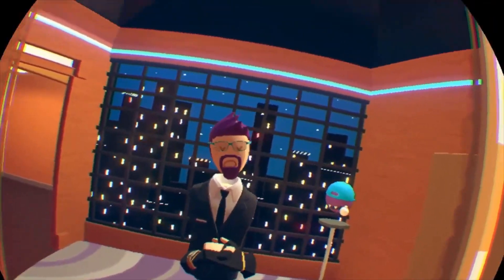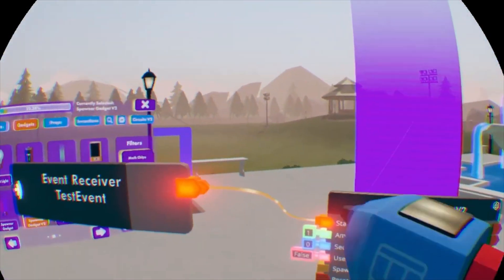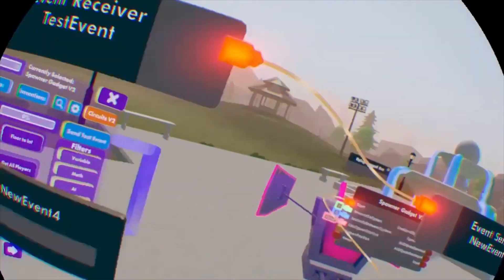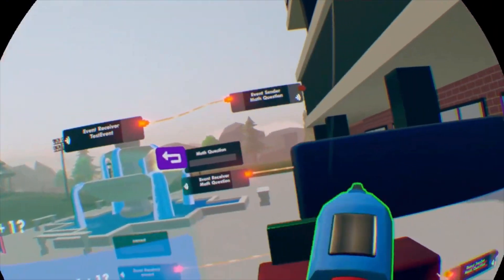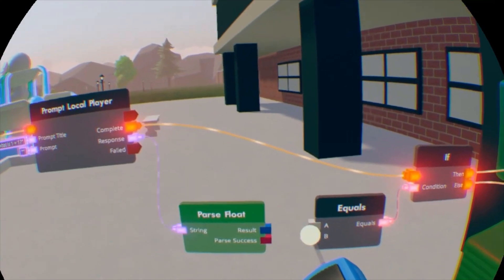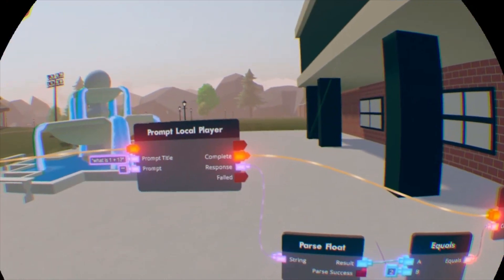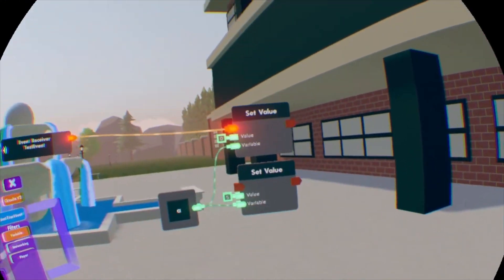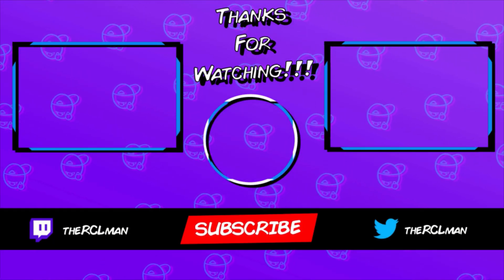How To Use Circuits V2 (Beginner Tutorial, Events, and Variables) - Rec Room VR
In this video I will show you how to get started using Circuits V2 in Rec Room VR. Specifically we will go over how to use events, variables, and the different types of variables.

I Do REC ROOM VR Streams Every Wednesday and Friday @ 11 pm EST

0:00 Intro
0:30 accessing beta creative tools
1:10 Events
3:05 Linking Events
4:55 Events Example 1
7:18 Chips and Logic
7:45 Types Of Values
9:32 Chips and Logic Continued
11:35 Ports on New Events
13:50 Variables
16:00 Like And Subscribe :)